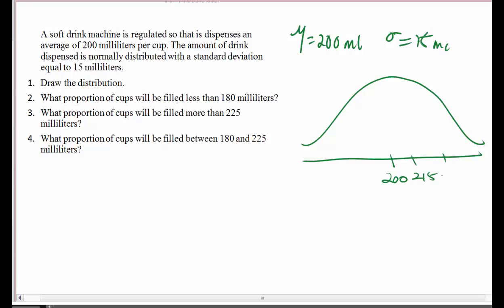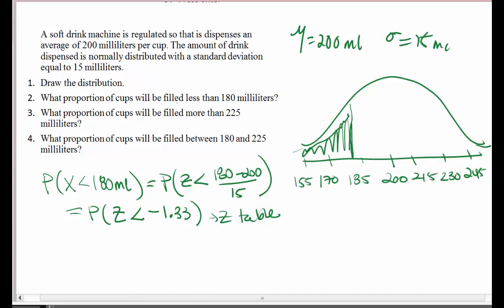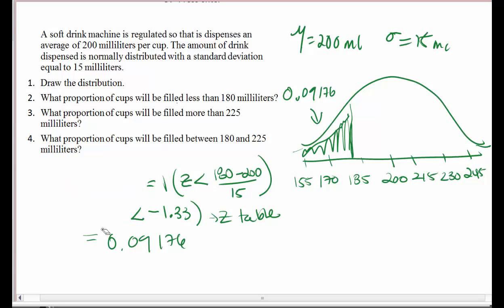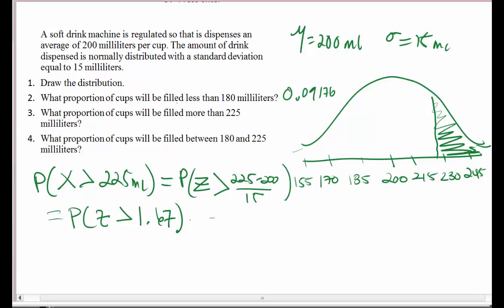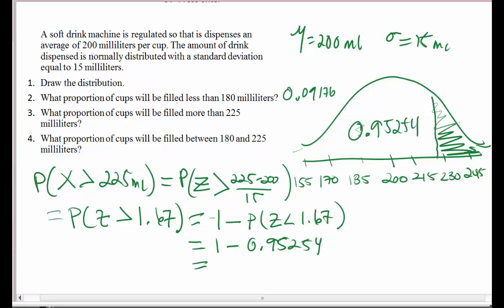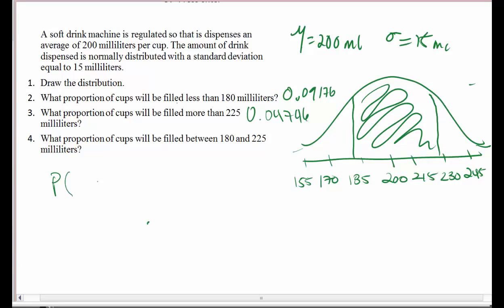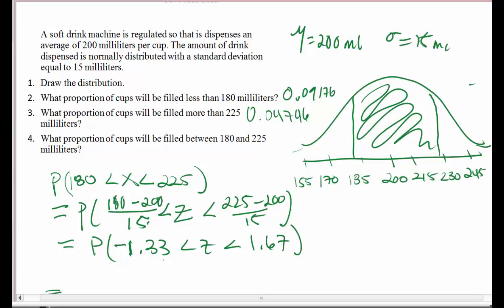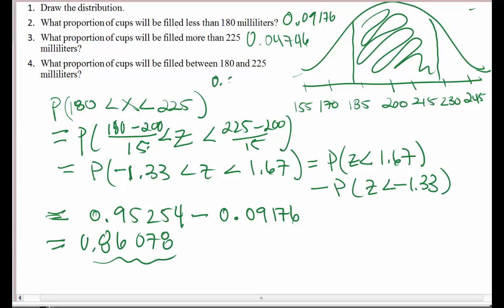Solution for Soft Drink Normal Proportions using Z table